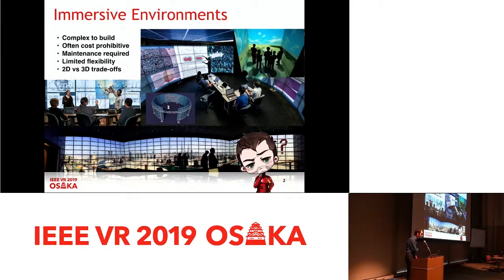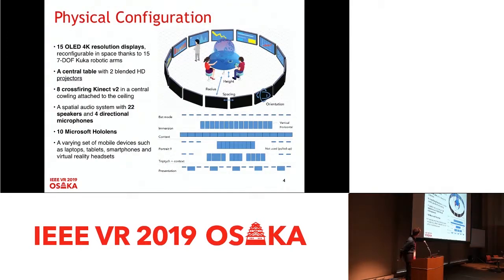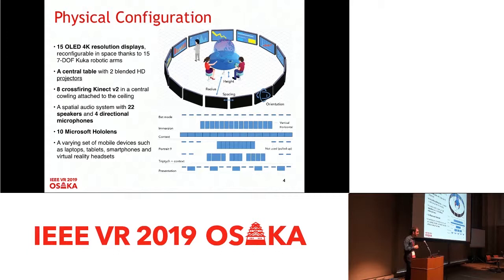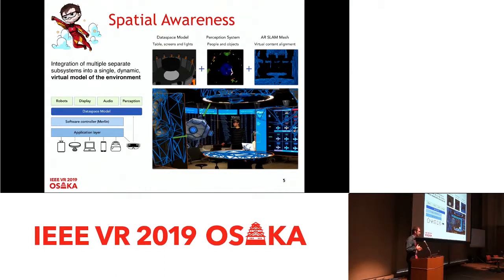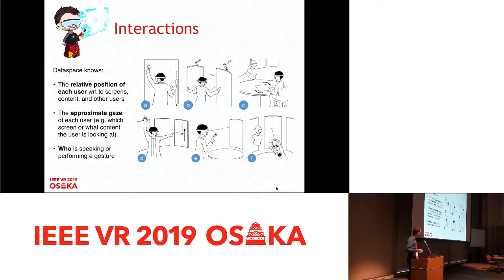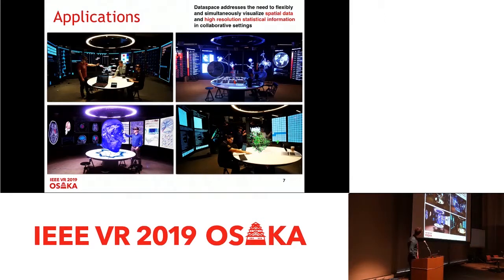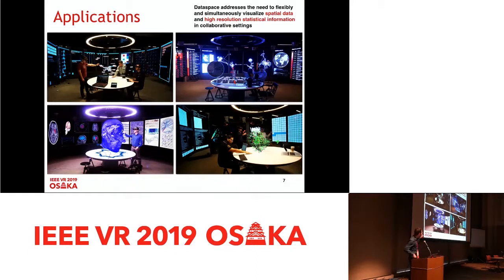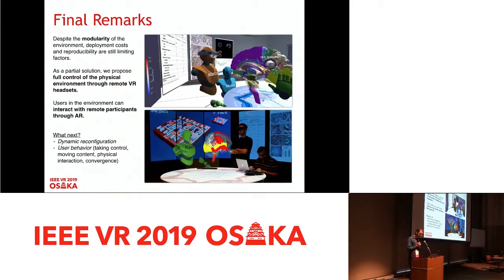[S06_4] Dataspace: A Reconfigurable Hybrid Reality Environment for Collaborative...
Authors:
Marco Cavallo (IBM Research), Mishal Dolakia (IBM Research), Matous Havlena (IBM Research), Ken Ocheltree (IBM Research), Mark Podlaseck (IBM Research)

Conference

Abstract:
Immersive environments have gradually become standard for visualizing and analyzing large or complex datasets that would otherwise be cumbersome, if not impossible, to explore through smaller scale computing devices. However, this type of workspace often proves to possess limitations in terms of interaction, flexibility, cost and scalability. In this paper we introduce a novel immersive environment called Dataspace, which features a new combination of heterogeneous technologies and methods of interaction towards creating a better team workspace. Dataspace provides 15 high-resolution displays that can be dynamically reconfigured in space through robotic arms, a central table where information can be projected, and a unique integration with augmented reality (AR) and virtual reality (VR) headsets and other mobile devices. In particular, we contribute novel interaction methodologies to couple the physical environment with AR and VR technologies, enabling visualization of complex types of data and mitigating the scalability issues of existing immersive environments. We demonstrate through four use cases how this environment can be effectively used across different domains and reconfigured based on user requirements. Finally, we compare Dataspace with existing technologies, summarizing the trade-offs that should be considered when attempting to build better collaborative workspaces for the future.